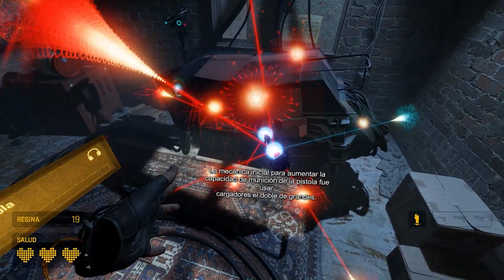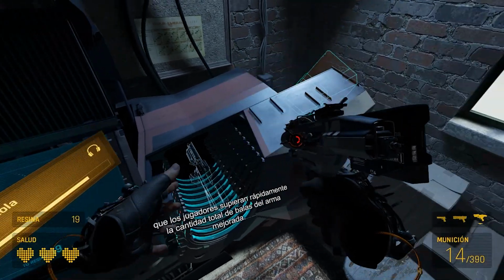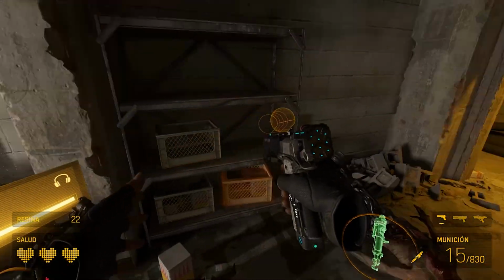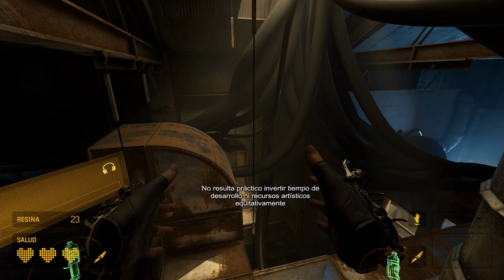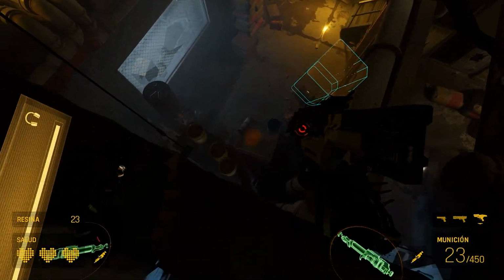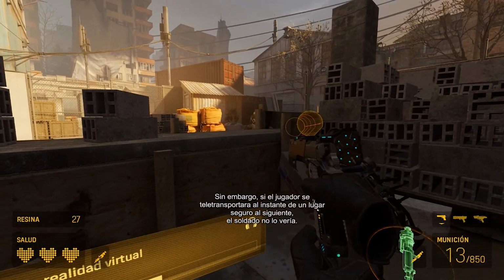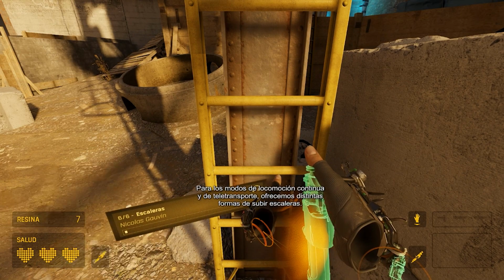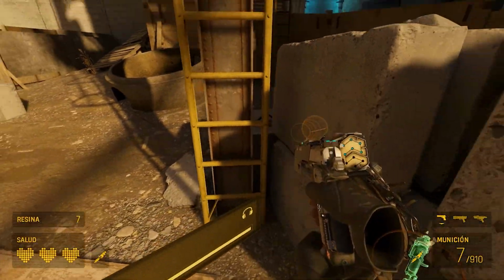Half-Life: Alyx Developer Commentary - Capitulo 6 - Walkthrough - En Español - Desktop Proyect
Hola ciudadanos de la resistencia hoy les traigo el Capítulo 6 con los Comentarios de los Desarrolladores, opción que se agregó en la última actualización importante la Commentary Update. Y jugado con Desktop Proyect v1.2 la versión final del exitoso Emulador de VR.
¡Disfrútenlo!

Hi citizens of the resistance, today I bring you Chapter 6 with the Developer Commentary, an option that was added in the last important update the Commentary Update. And played with Desktop Proyect v1.2 the final version of the successful VR Emulator.

Chapter 6: ARMS RACE | CARRERA ARMAMENTÍSTICA

0:28 1/6 Pistol Hopper Upgrade | Mejora de la tolva de pistola - Greg Coomer
3:06 2/6 Suppressor Introduction | Introducción al supresor - Matt Boone
5:16 3/6 Environment Art | Diseño del entorno - Chris Emond
6:52 4/6 AI in VR | IA en realidad virtual - Bob Buehler
8:59 5/6 Soundscapes | Paisajes acústicos - David Feise
11:53 6/6 Ladders | Escaleras - Nicolas Gauvin